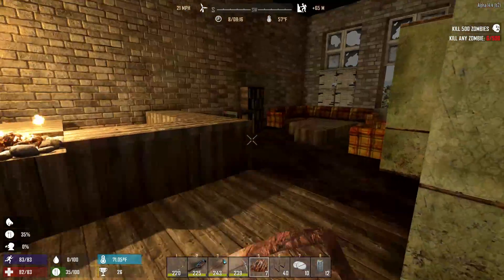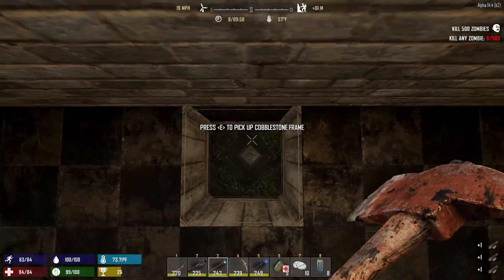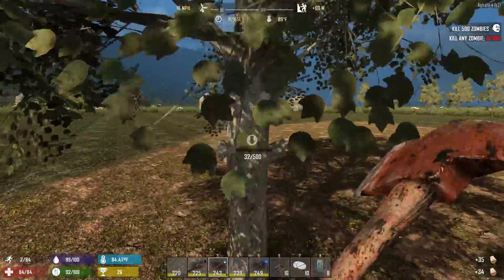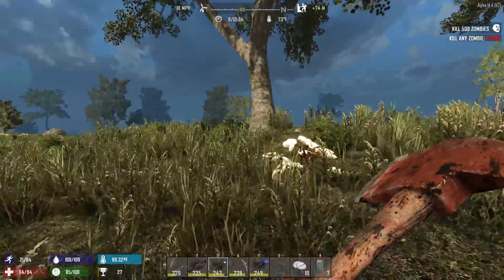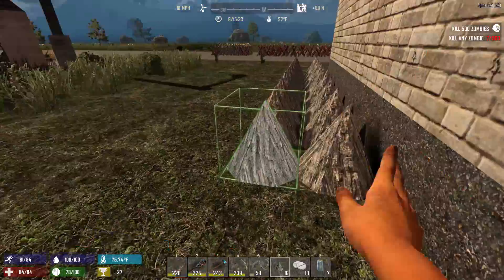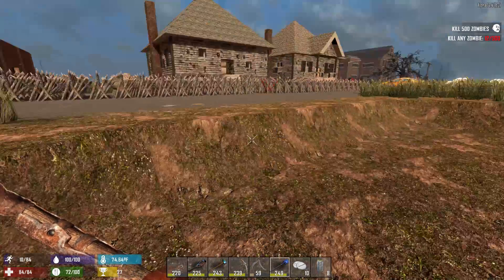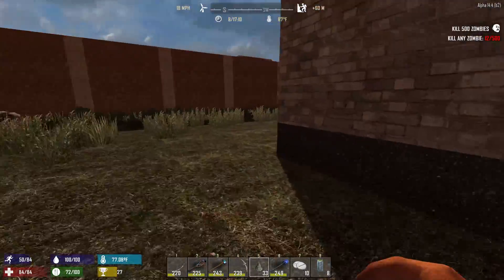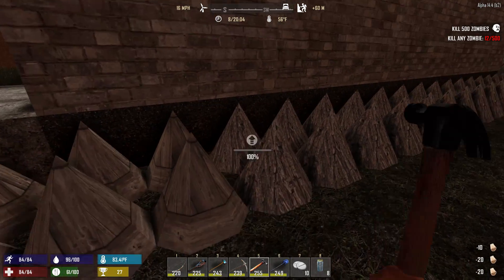7 Days To Die Alpha 14 Modded Let's Play Season 03 Ep 09 Fortification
Welcome to 7 Days to Die Modded Gameplay let's Play Alpha 14 series. Come check out the series and join me on the incredible journey of adventure,
struggle and survival as we kill, craft and build our way through hordes of zombies in order to survive the inevitable onslaught of zombie destruction.

We are using A Clockwork Project Mod, if you want to know more about this mod you can check it out on the 7 days to die forums:

7 Days to Die is an open world, voxel-based, sandbox game, blending the best elements of FPS, Survival Horror, Tower Defense and Role Playing Games,
combat, crafting, looting, mining, exploration, and character growth.

From the ashes of the 3rd world war rises an unknown virus which transforms the surviving humans into an army of animated undead acting as a single-minded being.
You play a survivor trapped in the savage zombie infested world of Navezgane County Arizona one of the last true Eden’s on Earth.

Also offers Random World Generation.

You can also check out the 7 days to die Subreddit